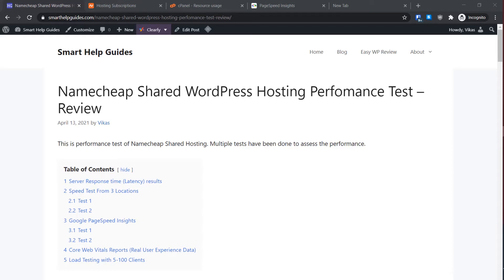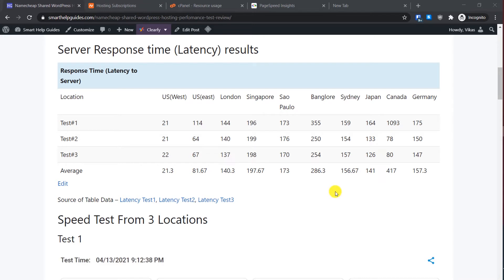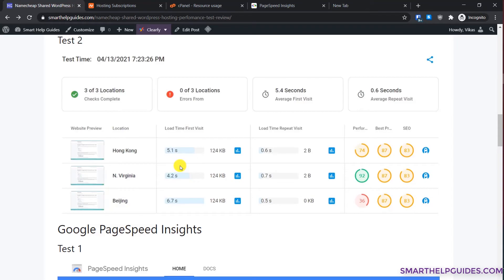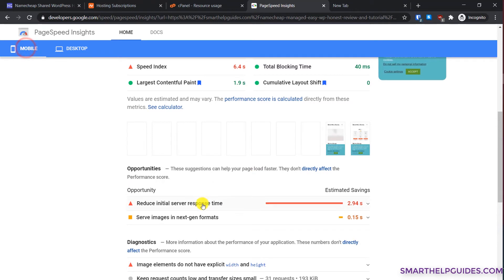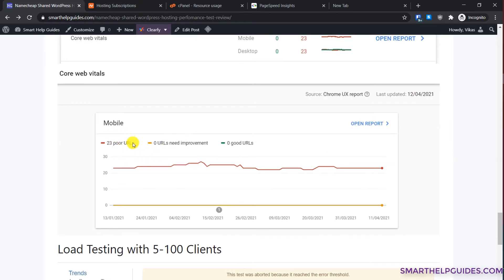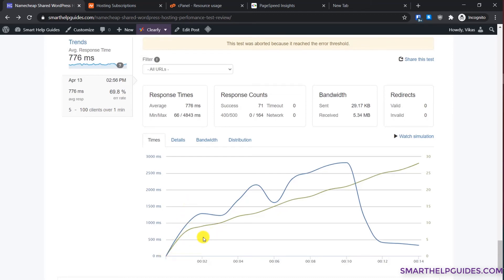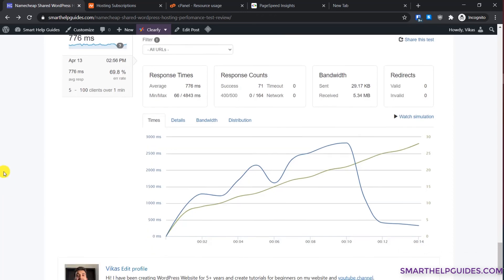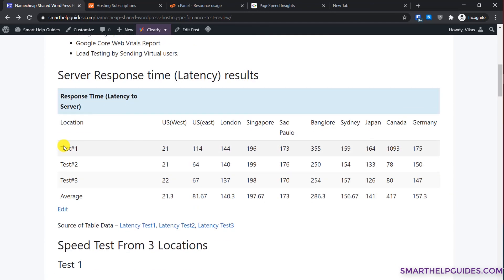Namecheap Wordpress Shared Hosting Performance Review- How much traffic it can handle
If you are looking to buy namecheap shared hosting for creating a wordpress website but not sure if it will be able to handle your website traffic. Then watch this video in which I have done multiple performance test to analyze latency to server, page loading time, users load test.

Index:
0:00 Intro Explanation
0:35 Server response time test
1:25 Page loading test from multiple locations
2:45 Google Pagespeed Insights Test
4:20 Core Web vitals report
5:20 Virtual users load test with 5-100 clients